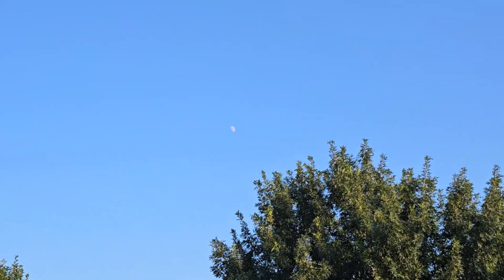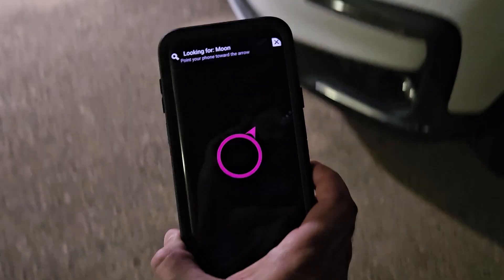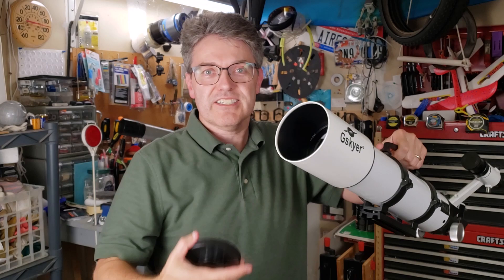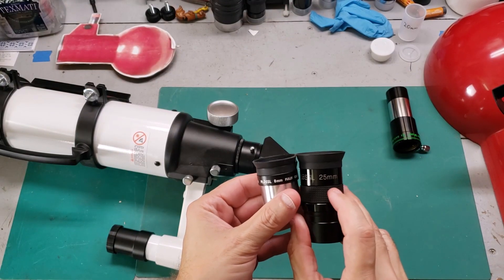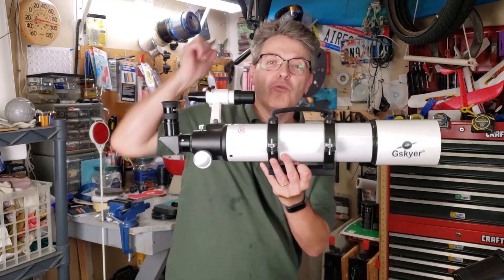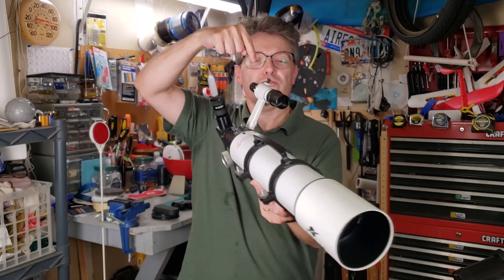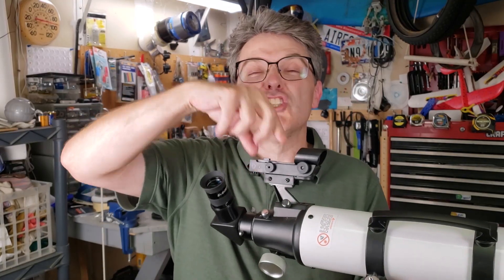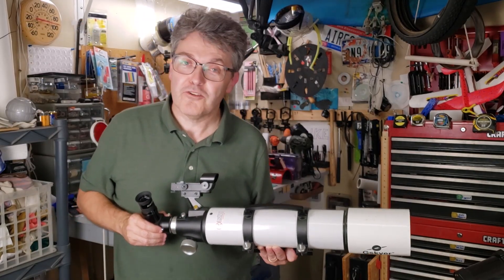I Can't Find The Moon With My Telescope! Help! ( For new telescope owners )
Find the moon or eclipse fast. This video shows you how. Use binoculars and a telescope. With the Lunar Eclipse coming up September 7/8 for people outside of North America, I hope this video helps out as many new telescope users as possible eclipse

Starter 10x50 binoculars
Small starter telescope
Red-dot viewfinder
Turn Left At Orion (best book for beginners)
Messier Flashcards For Kids & Adults
RED HOPE Adventure Scifi Novel Series:

YouTube Community Guidelines Notes:
3) All products shown were purchased by me with my own money
4) This video does not contain any controversial subjects, children, offensive material or language.
5) The person humorously depicted as the HOA president does not exist. His image is commercially produced art that I paid for.

Summary: This video tries to show how easy it is for the anybody, including the entire family, to find the moon and enjoy it using a telescope or binoculars for stemeducation.